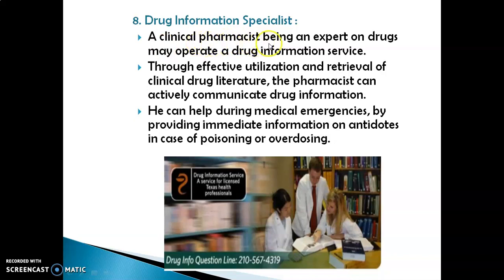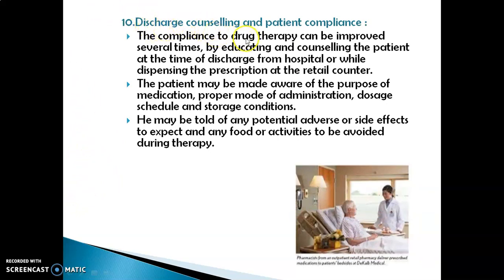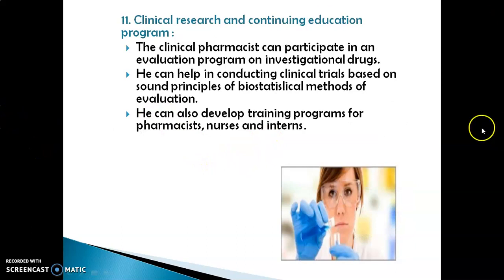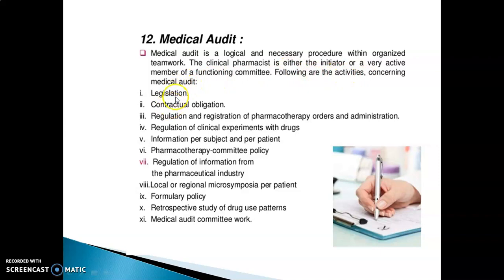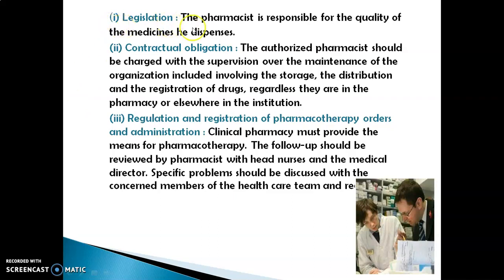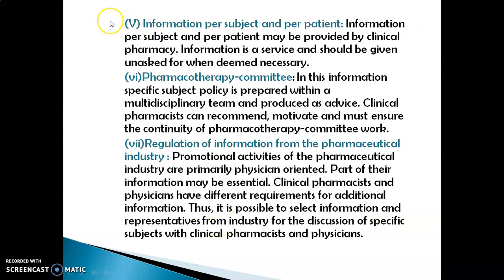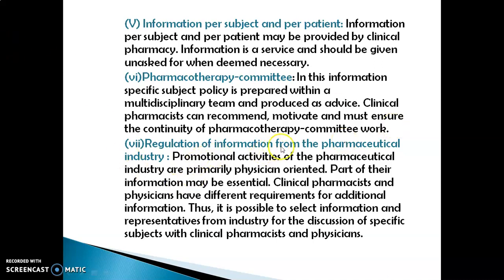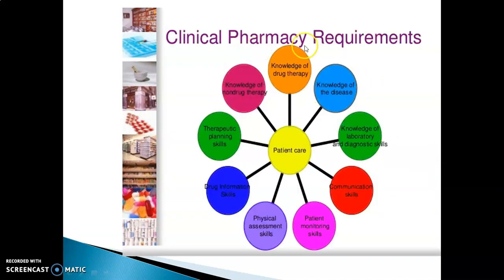Hospital and Clinical Pharmacy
Clinical Pharmacy Part 2